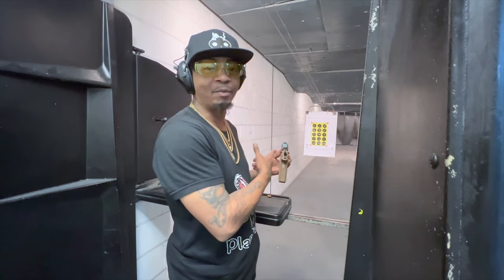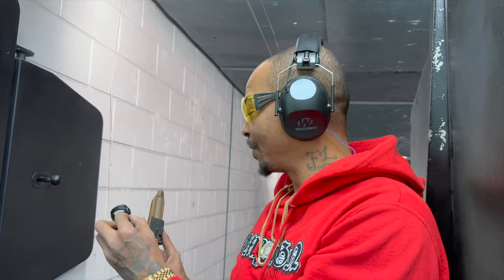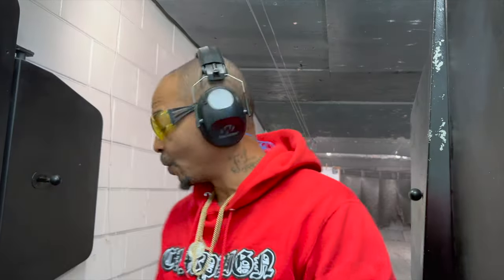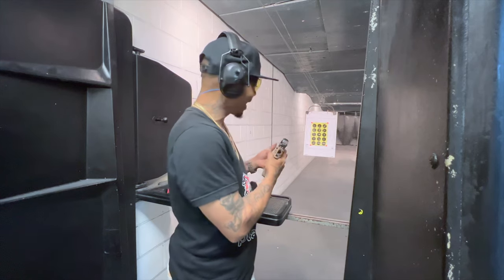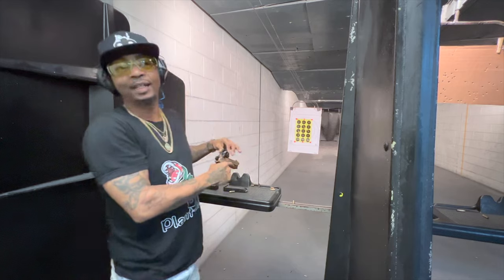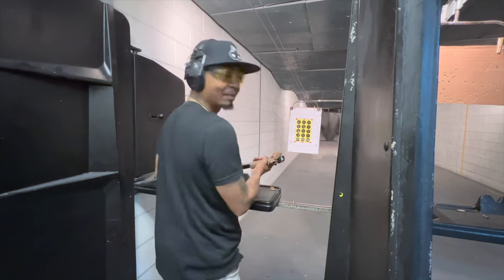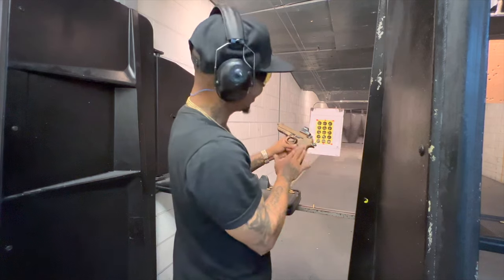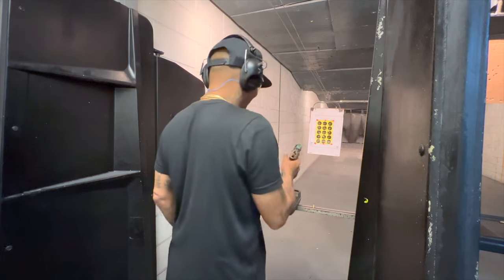Beretta M9A4 red dot issues....Rollin' Eyes 👀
In this episode I was trying an optic with the optics plate Beretta sent for the M9A4. The plate is cut for an RMR footprint and I had a red dot that fit the footprint and tried it out 🤦🏾‍♂️ that did not go well. It starts with a red dot that did not have the right size screws and there was a blooper. Then I finish it off with a Holosun 507c which had much better results.